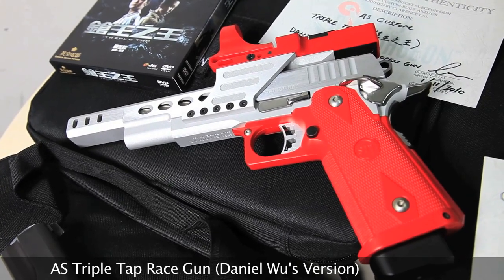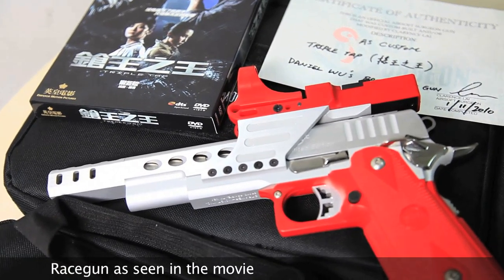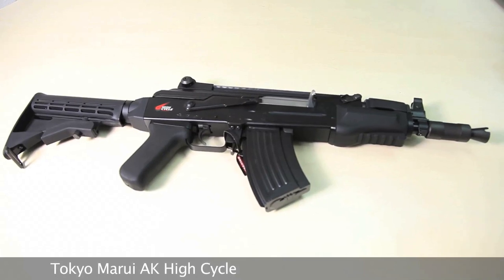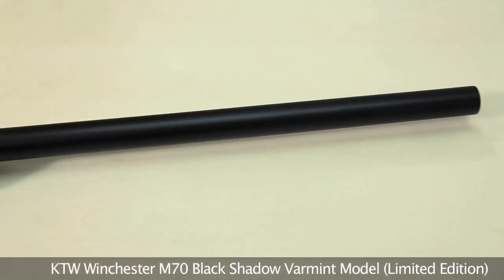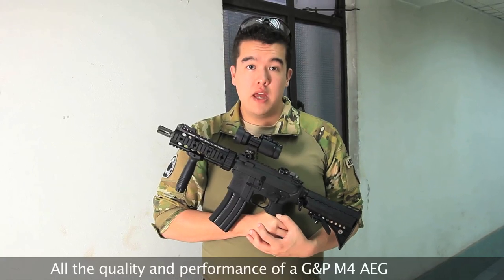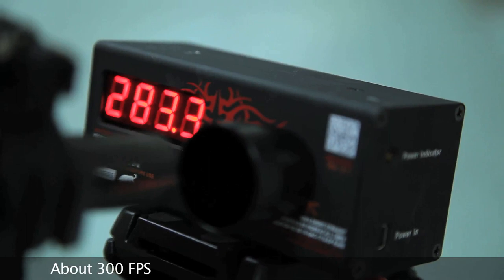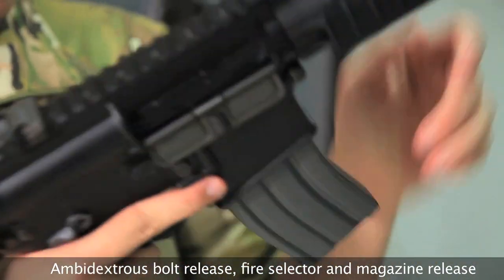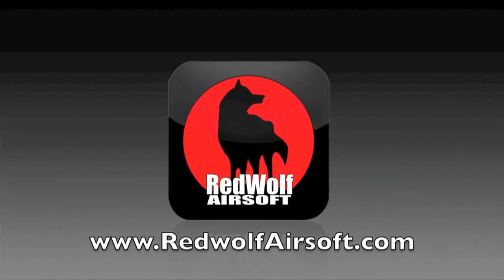New Products 21 (HD) - Redwolf Airsoft - RWTV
A variety of new GBB pistols and some AEGs; this may be our last New Products Video before Christmas but it won't be our last video this year. Of course, we get ne products in everyday so be sure to swing by the website to check any last minute additions before Christmas.